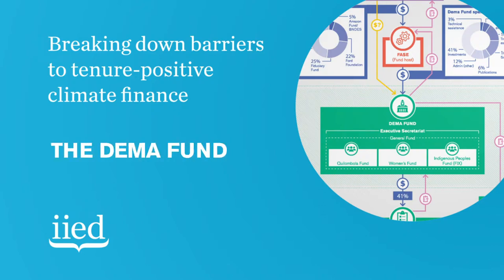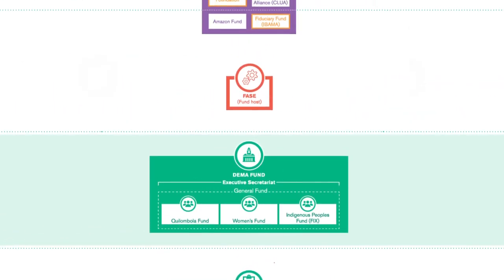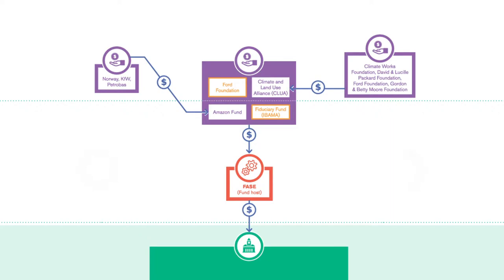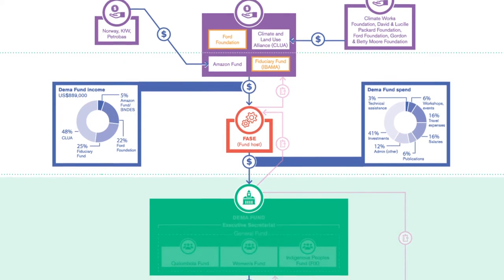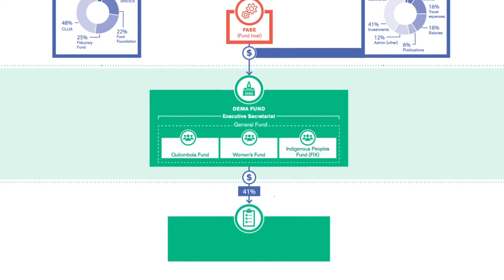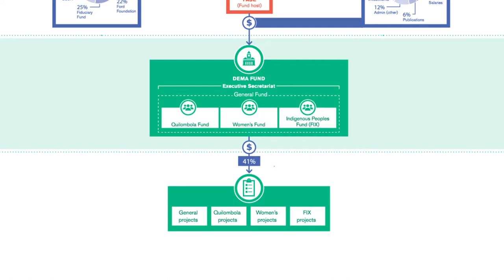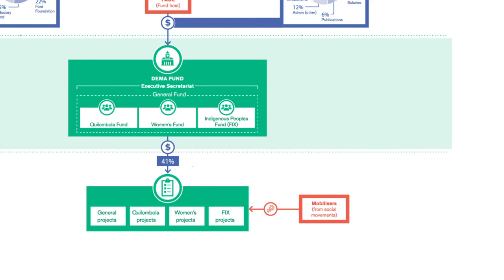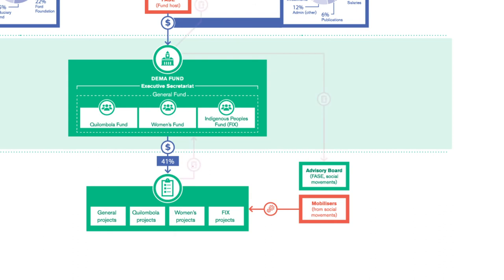The Dema Fund: delivering climate finance at the local level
This video explains the structure of the Dema Fund and shows how it has been designed to effectively get funding to local communities.